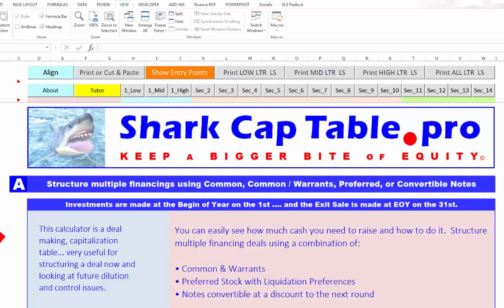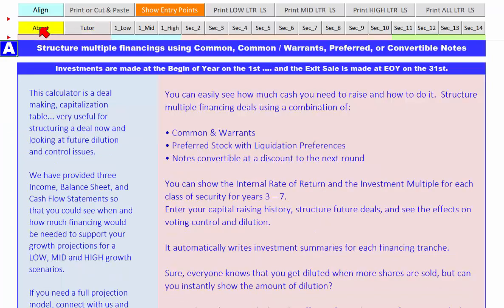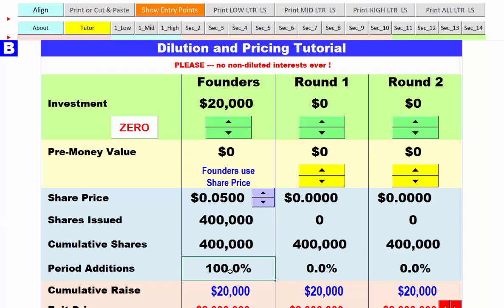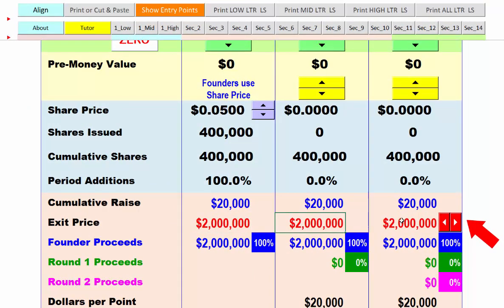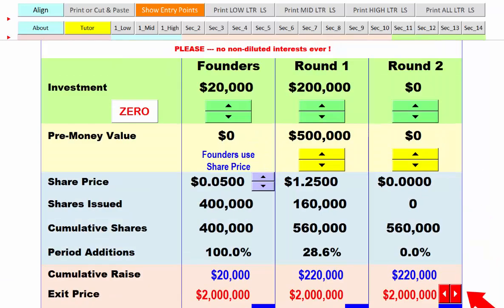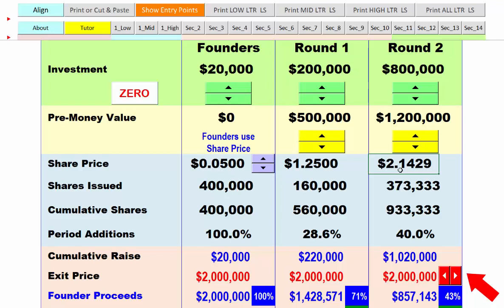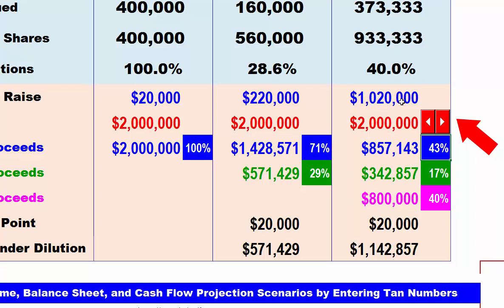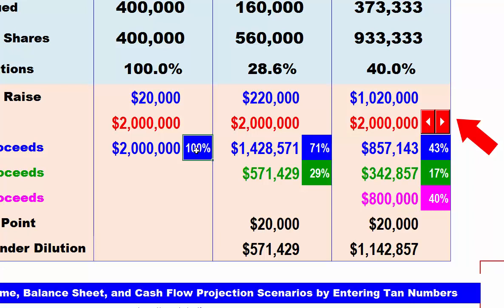SharkCapTable PRO --- Dilution & Pricing Tutorial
Quickly see how dilution affects ownership and how to price Equity using Pre-Money Valuation. This is a super simple tutorial, with great graphics and a large scale calculator.

Please also visit   SharkCapTable.com  & SharkCapTable.pro